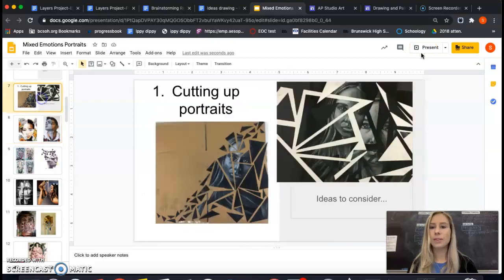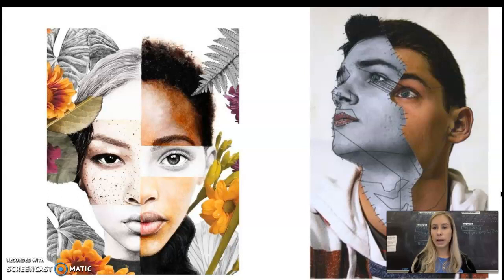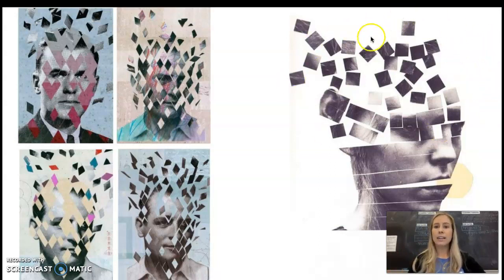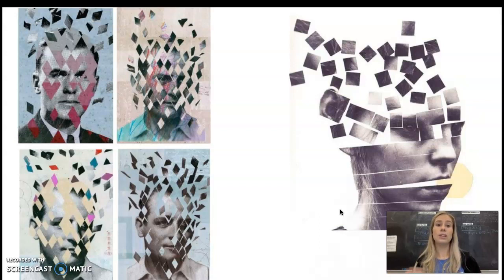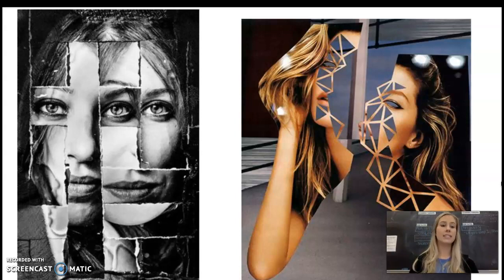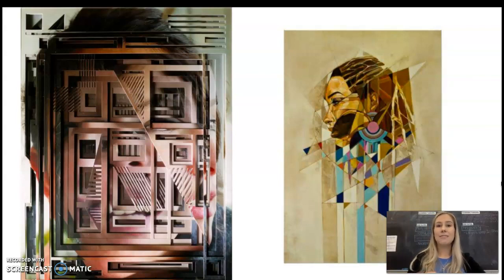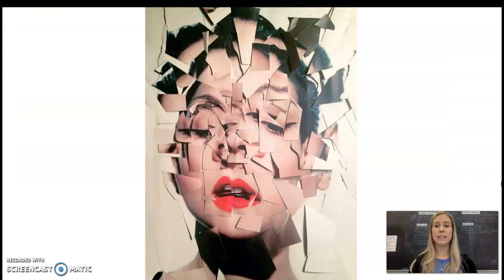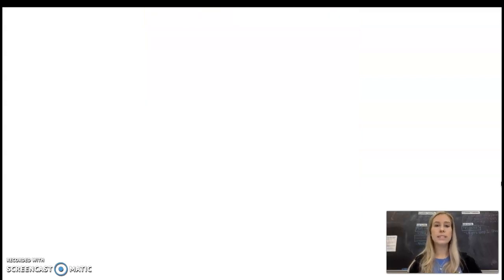Intro to cutting up portraits